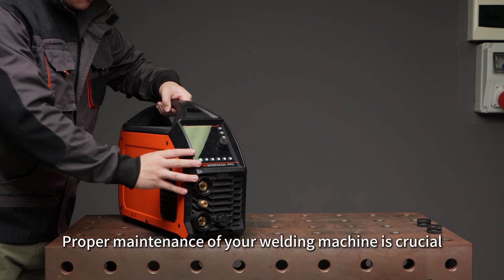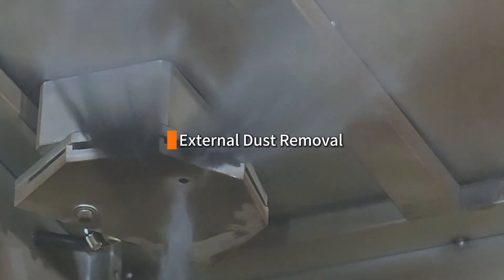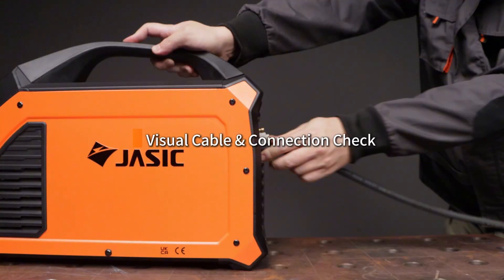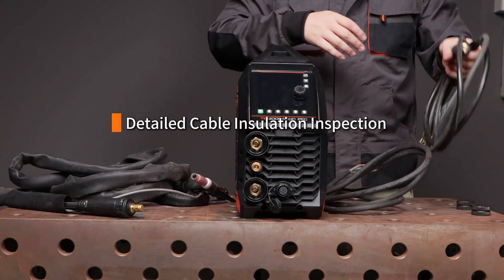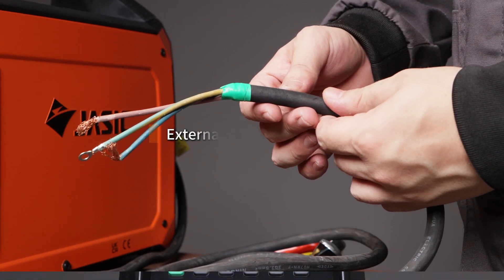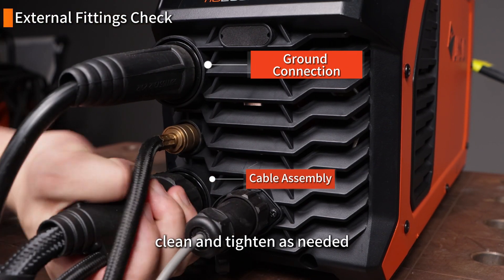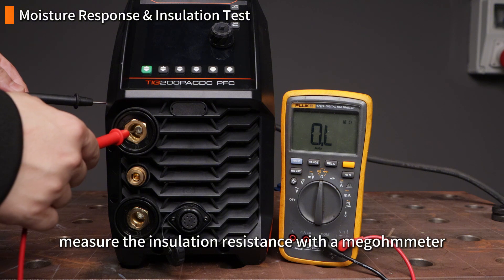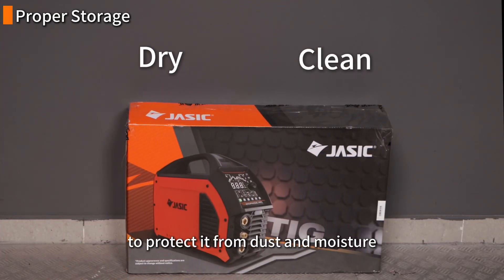TIG Welder Maintenance 101: Daily, Monthly & Yearly Checks | JASIC EVO20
Optimize the performance and lifespan of your JASIC EVO20 TIG welding machines. This guide walks you through essential preventative maintenance steps. A consistent care routine is vital for dependable operation and meeting workshop safety requirements.

Timestamps:
0:14 Important Precautions
Daily Checks:
0:21 External Dust Removal
0:36 - Visual Cable & Connection Check
Monthly / Periodic Checks:
0:47 - Detailed Cable Insulation Inspection & Repair
1:02 - External Fittings Check
Yearly / As-Needed:
1:17 - Moisture Response & Insulation Testing
1:32 - Proper Long-Term Storage Procedures
JASIC is a welding manufacturer established in 2005 exporting to over 80 countries and regions. With a comprehensive ISO quality management system, JASIC provides top-quality welding products with an annual production capacity of 1 million units. Its industry-leading arc welding test laboratories ensure superior performance and reliability.